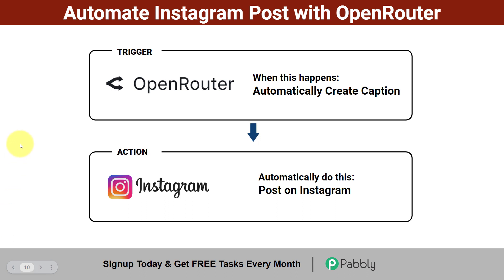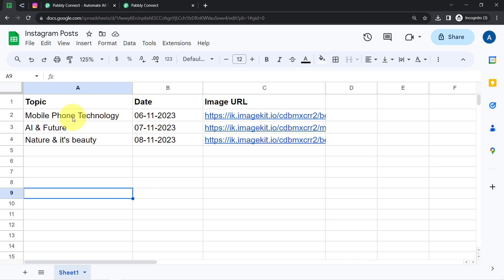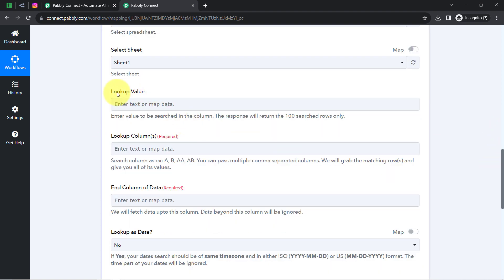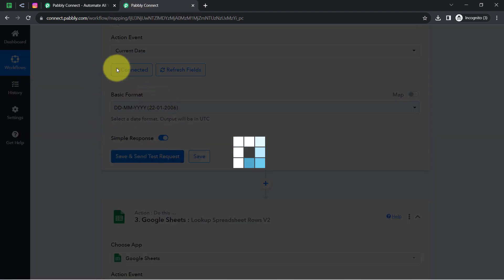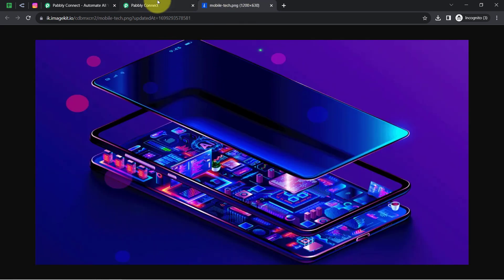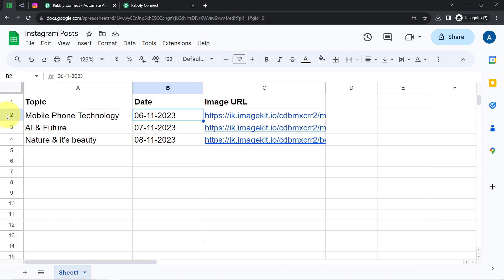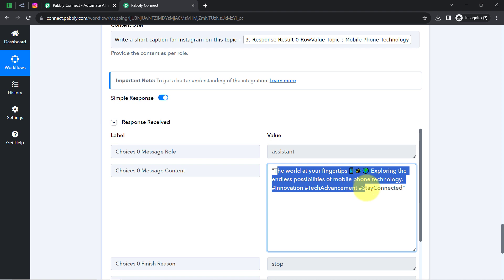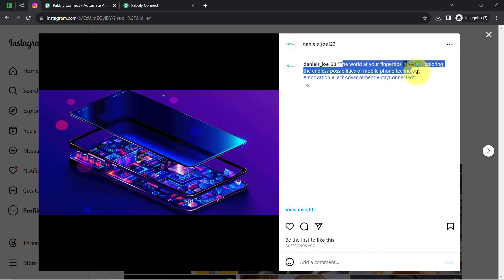How to Use OpenRouter to Automate Instagram Post with Pabbly Connect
In this comprehensive tutorial, we'll walk you through the process of automating your Instagram posts using OpenRouter and Pabbly Connect. This powerful automation enables you to schedule and manage your Instagram posts more efficiently.

Discover how this integration can enhance your social media marketing strategy by allowing you to pre-schedule posts, analyze performance, and maintain a consistent online presence. Whether you're a marketer, business owner, or content creator, this automated solution will help you save time and streamline your social media efforts.

Say goodbye to manual posting and hello to a more organized and strategic approach to your social media presence.

1. Automation: Pabbly Connect offers automation capabilities that can help you automate mundane and repetitive tasks. This allows you to save time, money and resources.

2. Integration: Pabbly Connect provides a wide range of integrations so that you can connect different web services with each other. This helps you to create smarter workflow processes and make your business more efficient.

3. Security: Pabbly Connect takes security seriously and provides an industry-standard security system to protect your data and applications.

4. Scalability: Pabbly Connect is highly scalable and allows you to easily add new applications and services to your workflow.

 5. Cost-effective: Pabbly Connect is cost-effective and provides plans for different business sizes.